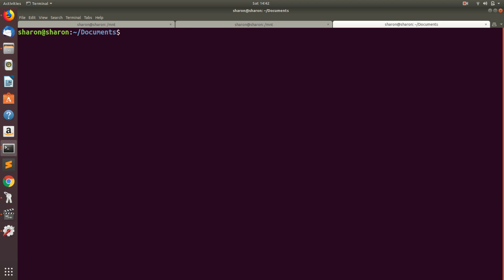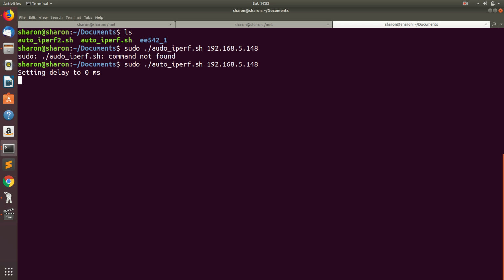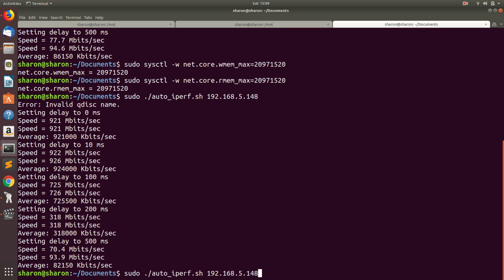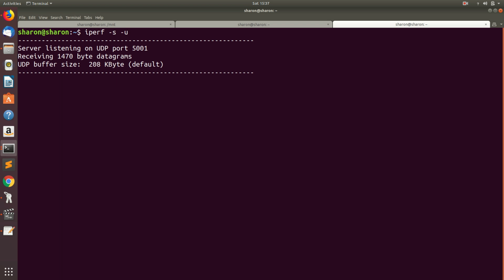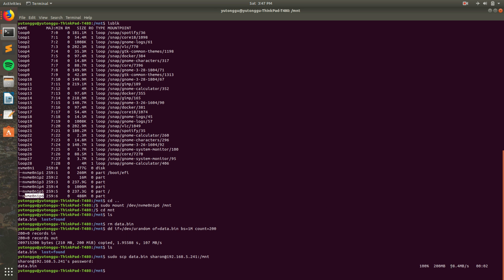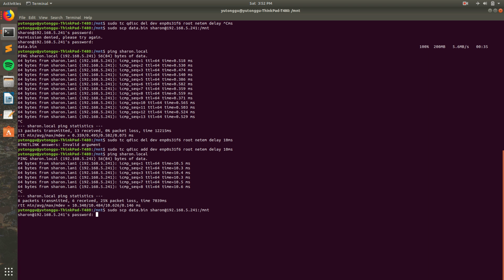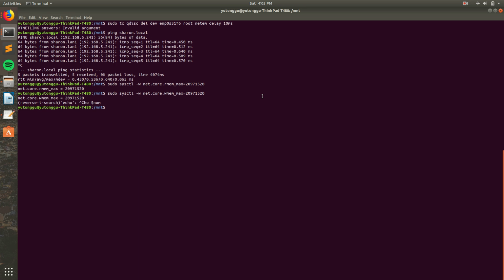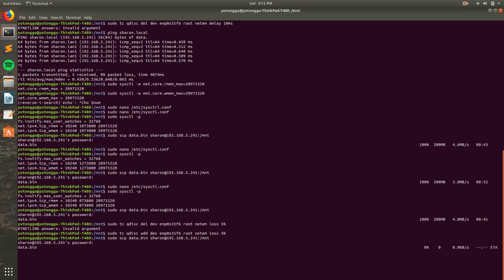542 lab 2 demo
EE542 Lab Assignment #2 Demo
Lab partners: Yutong Gu and Sharon Guo